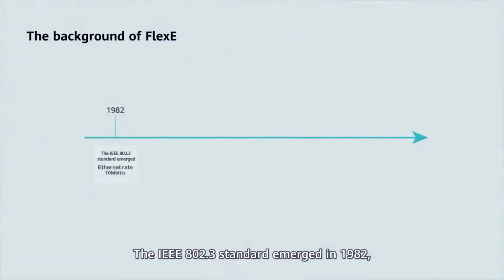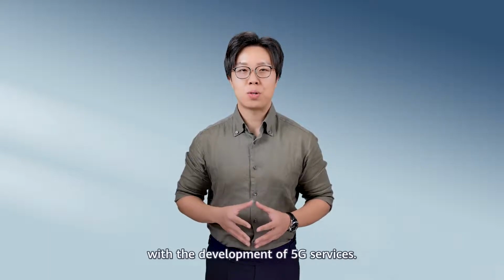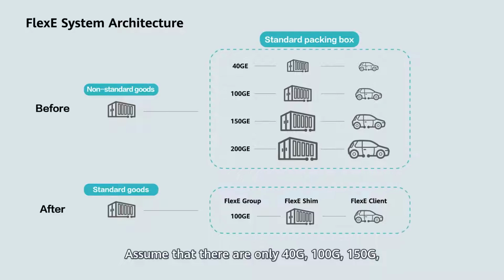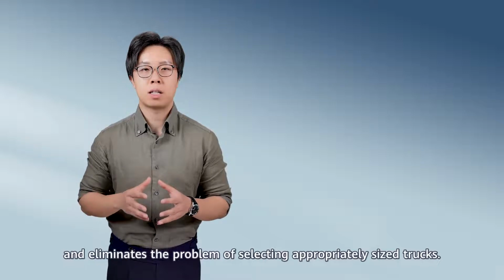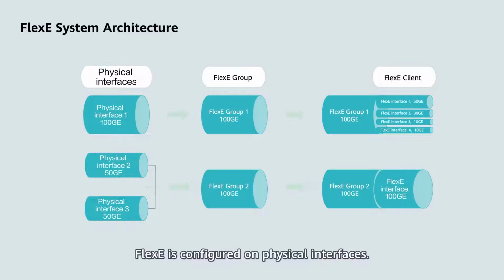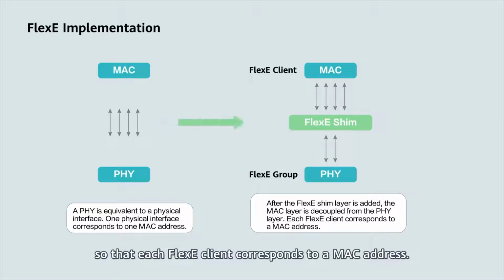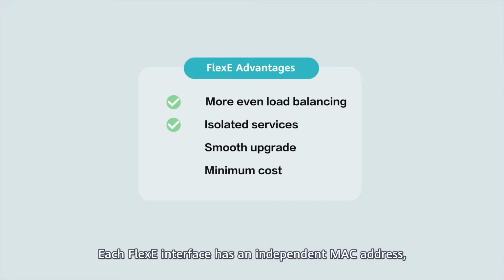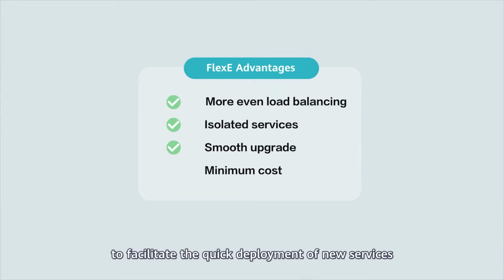IPv6 Enhanced Series — Have You Ever Heard of FlexE What Is FlexE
FlexE is short for flexible Ethernet. How does it implement flexibility? What role does FlexE play in 5G development? Watch this video to find the answers.